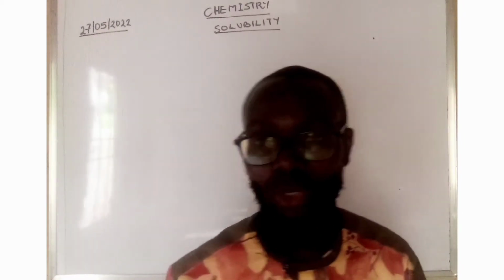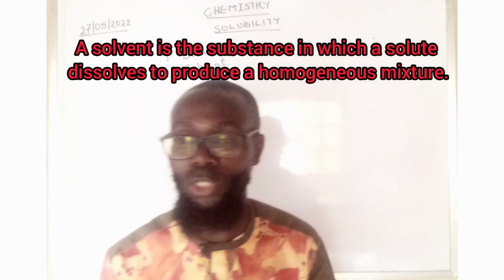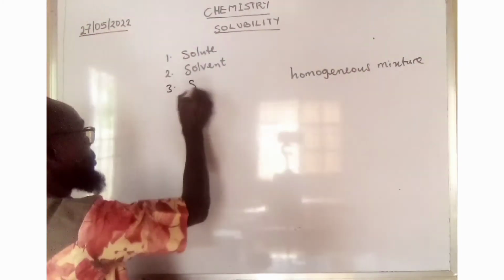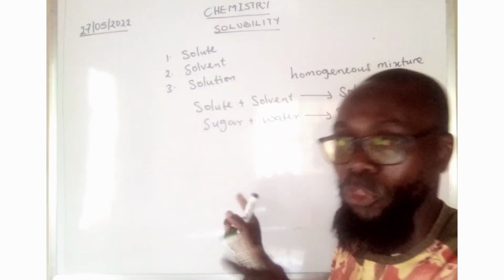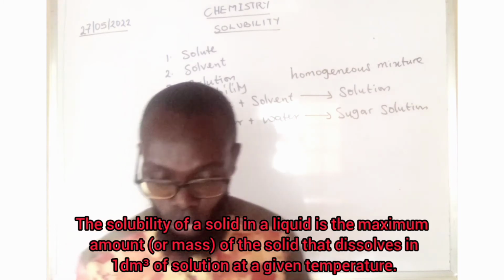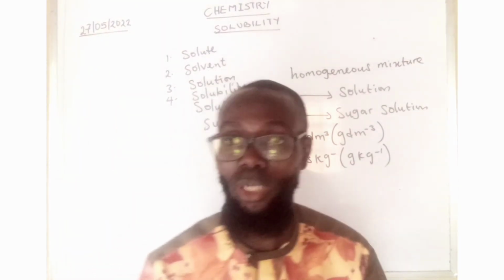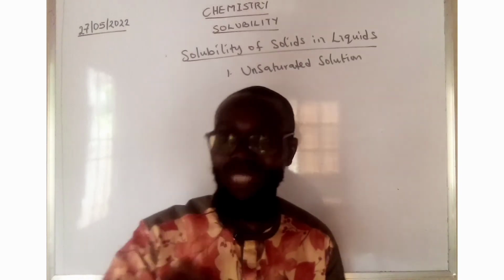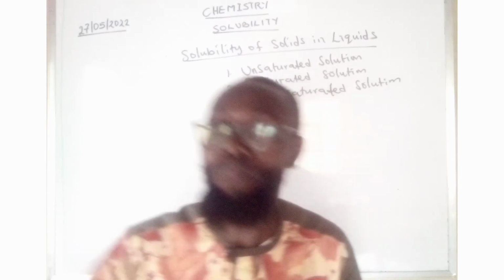SOLUBILITY: Lesson One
Solubility is one of the most important topics in external examination such as WAEC,NECO,NABTEB,JAMB and other exams like the IGCSE. In this lesson we are going to learn the meaning and examples of solute, forms in which solute occurs. Solvent will be discussed in details and different types of solvents. Also, solution will be explained in detailed which was formed from the mixing of solute and solvents. Dissolution process will be explained and how to recovered solute in a solution and solvents from the same solution.
Furthermore, this lesson discuses the three different types of Solubility of solids in solvents- unsaturated solution#saturated solution supersaturated solution.
Subsequently, experiment on saturated and unsaturated solution will be discussed in the next video.